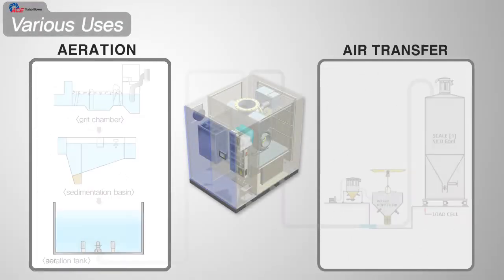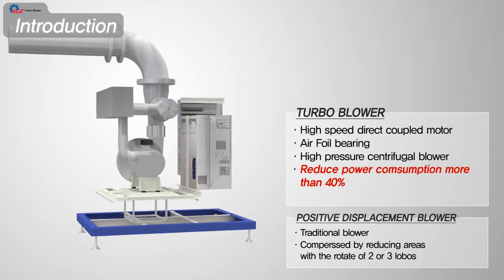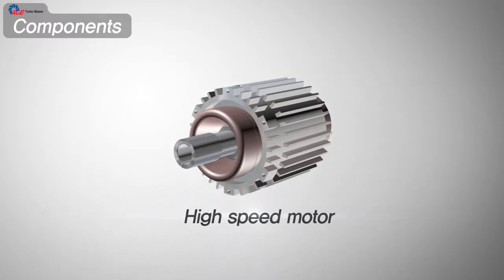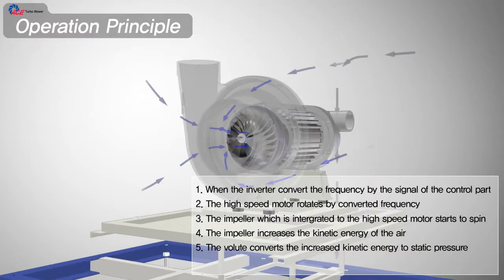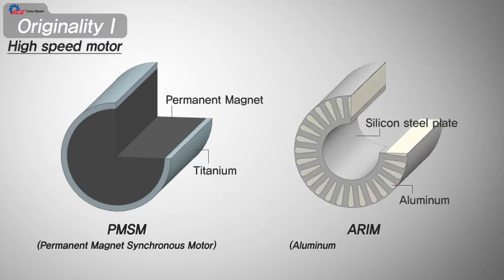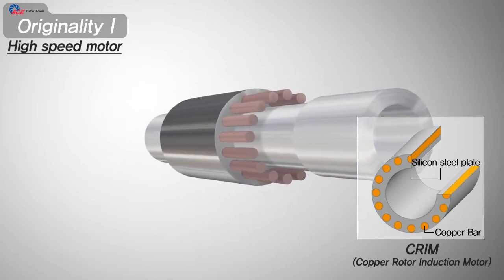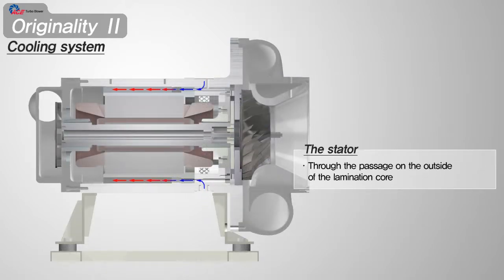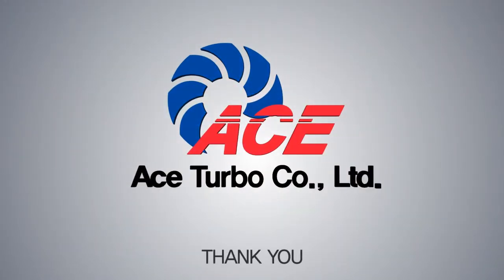ACE TURBO BLOWER - מפוחי אויר מסוג טורבו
מפוח טורבו יעיל למכוני טיהור שפכים וטיפול במים
- ספיקות גבוהות ולחצים עד 1.2 בר